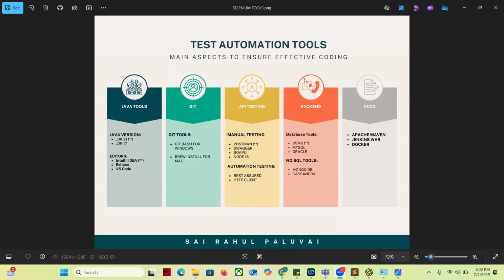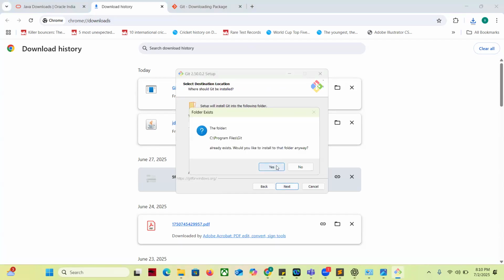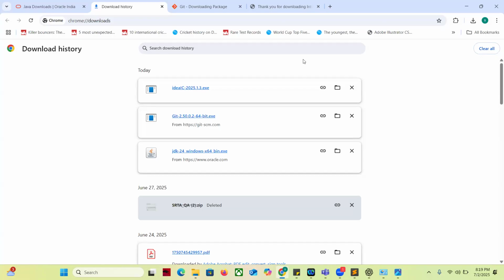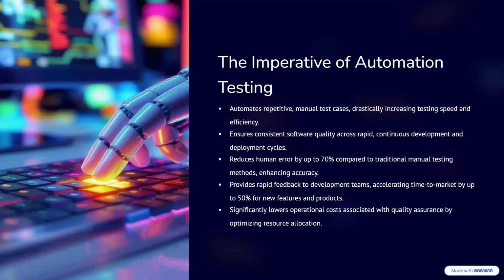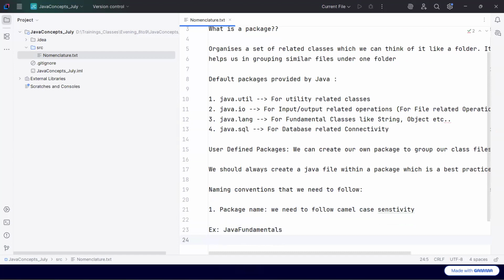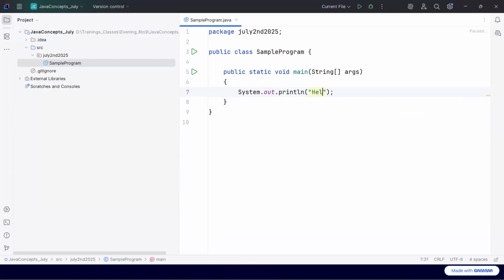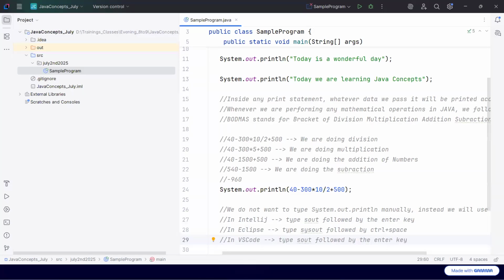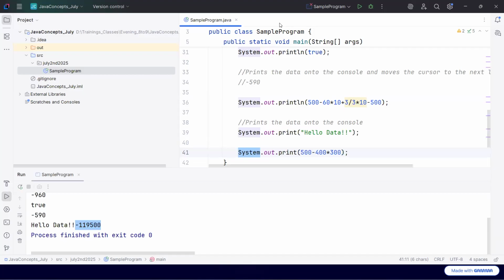Selenium with Java Day1 Video On 2nd July 2025.Call or WhatsApp us on +91-9133190573 to Enroll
Selenium with Java Day1 Video On 2nd July 2025

2) Cloud Performance Engineering in DevOps - Core to Master Level

9) SAPGUI protocol - Performance Testing for SAP applications Using LoadRunner

19)Automated Performance : End user experience , Monitoring and Jenkins Pipeline execution – Crash Course

28)Winning New Performance Testing Clients and Presenting Performance Test Proposals

29)Crash Course On Performance Monitoring – End User Experience of Web and Mobile Apps